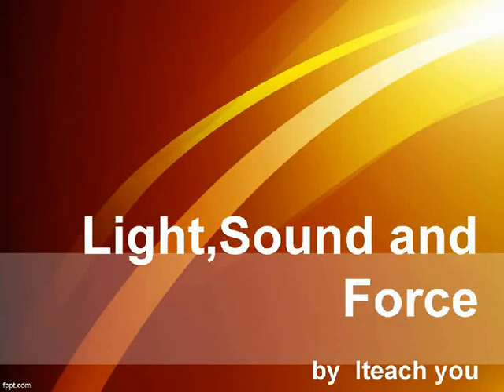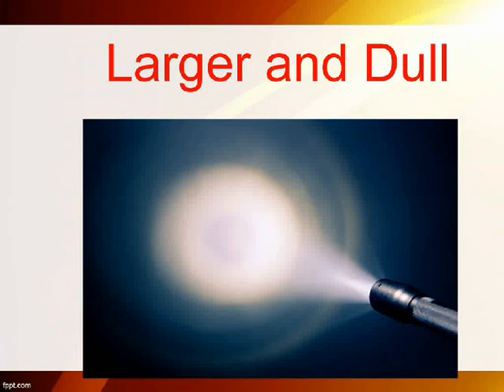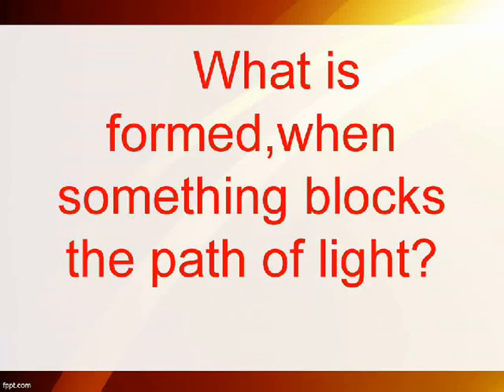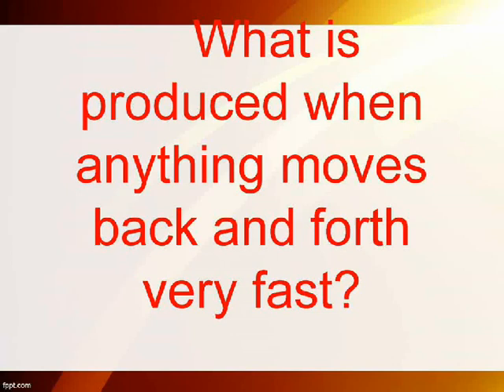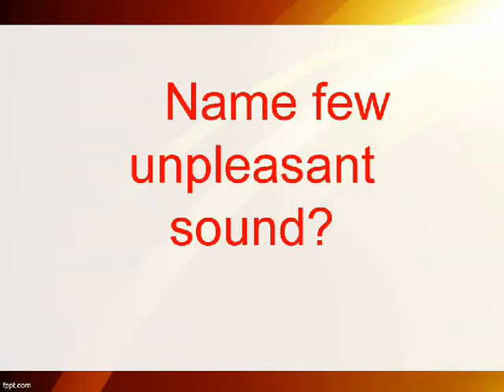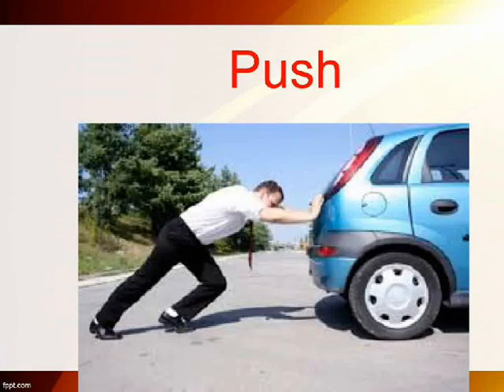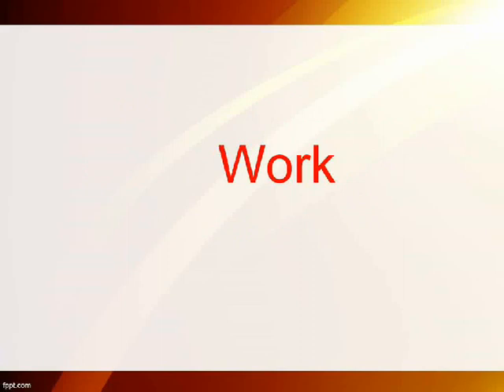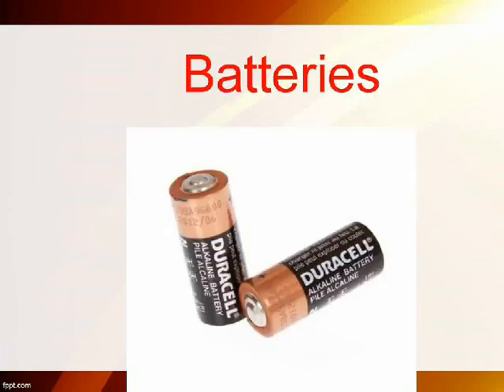Light,Sound and Force-Class3-Science-NSO,NSTSE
This video describes about Light,Sound and Force of class-3 science syllabus..This video is useful for kids preparing for olympiad exam.What give us light?What is a shadow?What is called reflection?What is sound?What is vibration?What is pleasant and unpleasant sound?What is force?What is work?